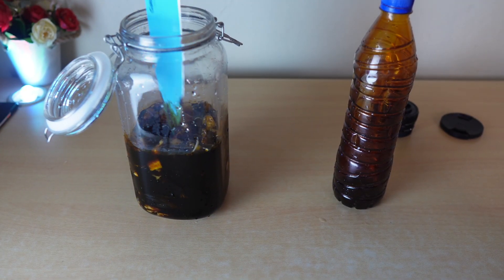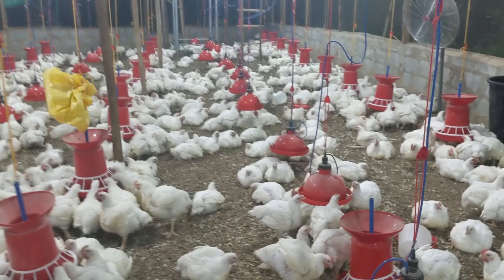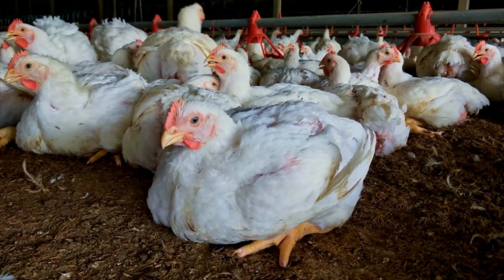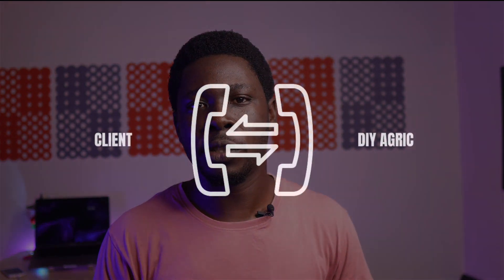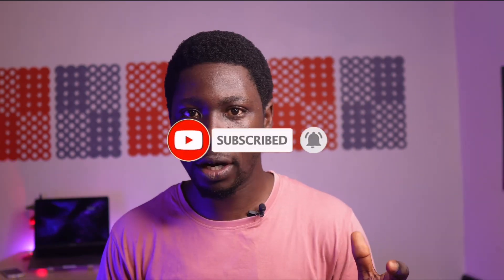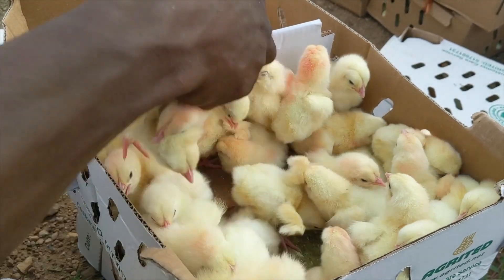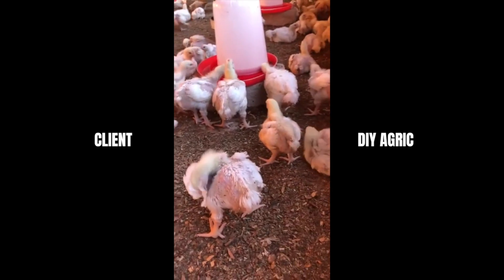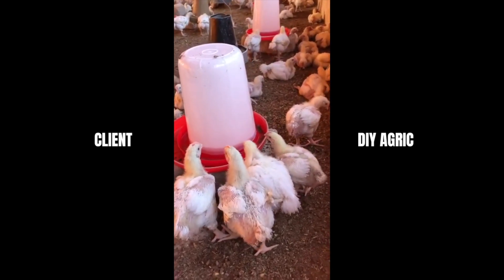My Broiler Growth Promoter Made Her Richer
Broiler growth promoters are one way broiler farmers can push the profit bar higher

We focus on wholesome natural agents when boosting the growth our broilers.